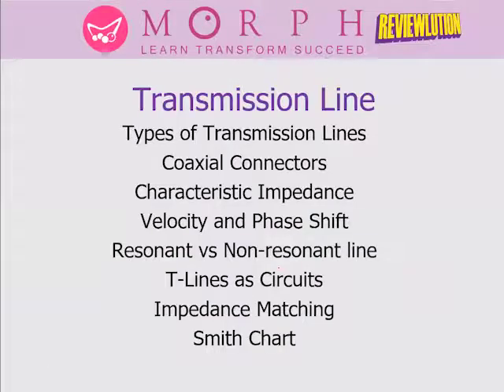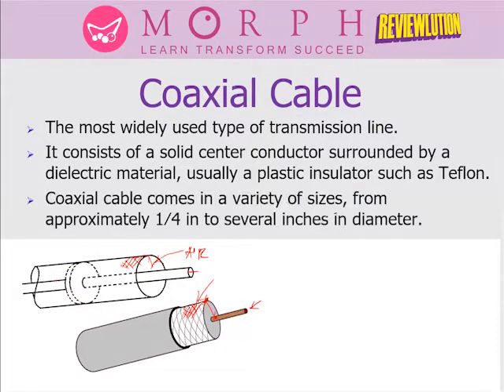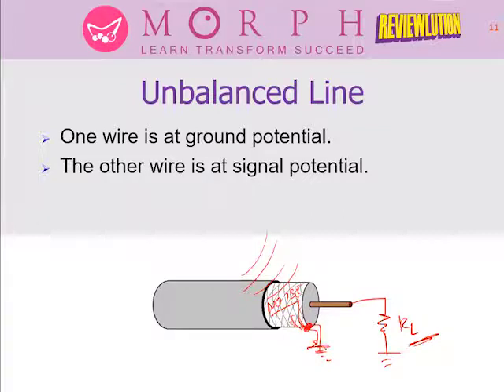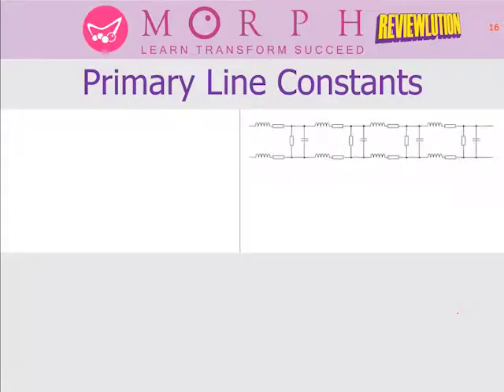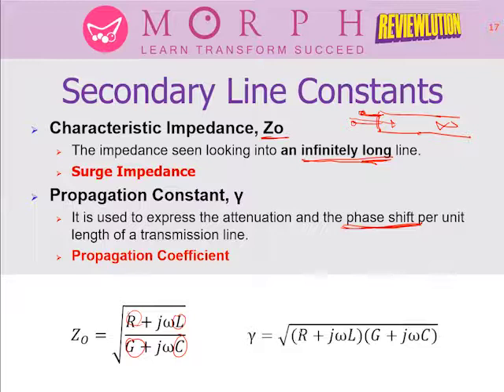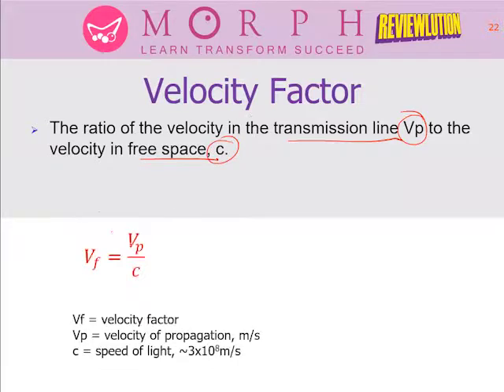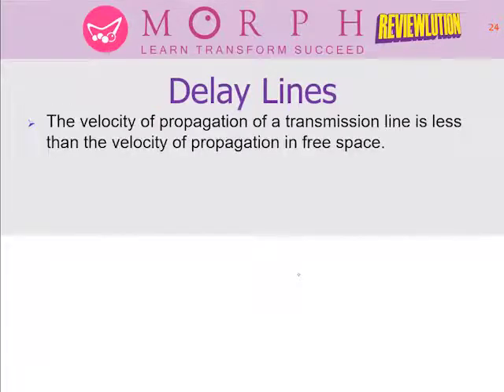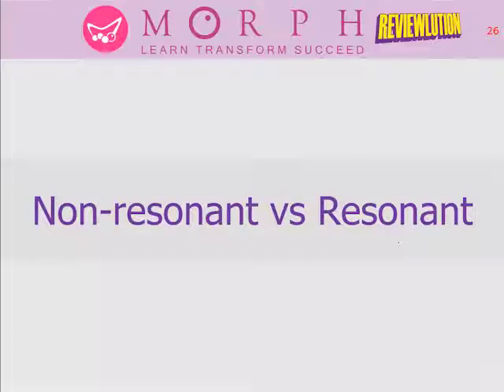ESAT 4a - Transmission Lines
Types of Transmission Lines
Balance vs Unbalance Lines
Coaxial Connectors, Primary Constants
Characteristic Impedance
Velocity and Phase Shift